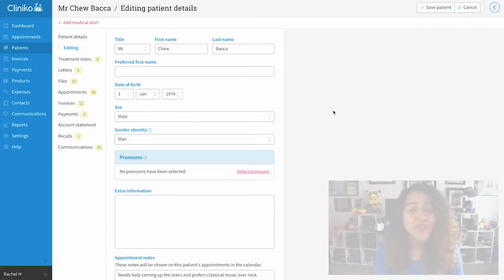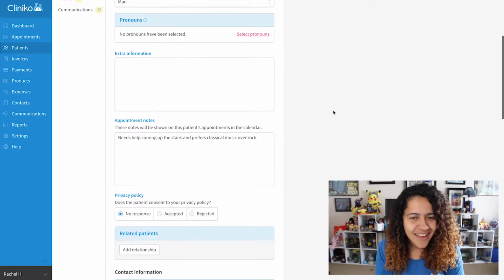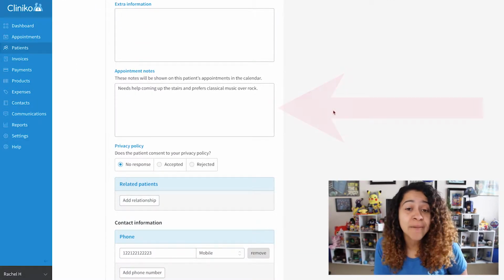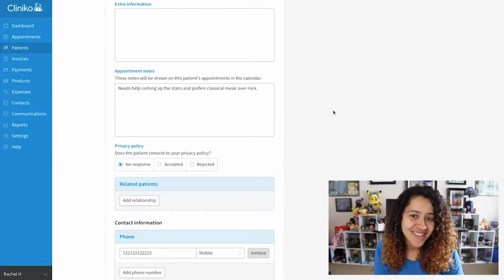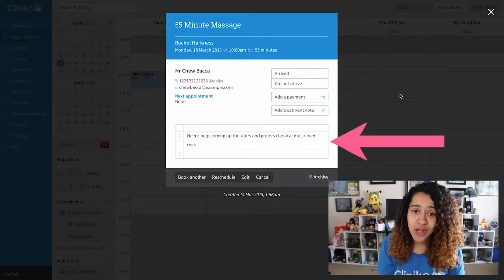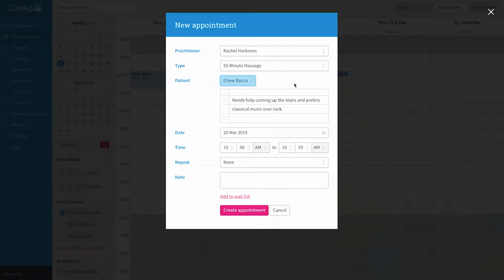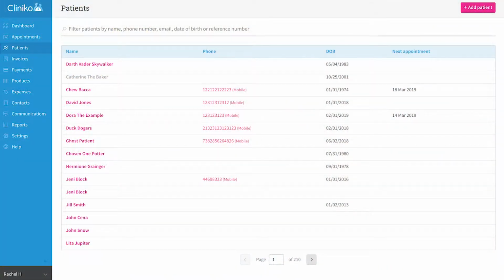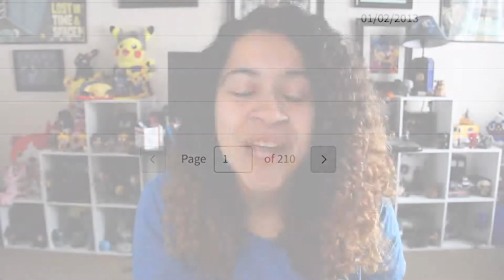Cliniko This Week: Notes on ALL appts, mass SMS for future appts, patient nav, and more!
Another week means another week of changes, new features, releases, and more!